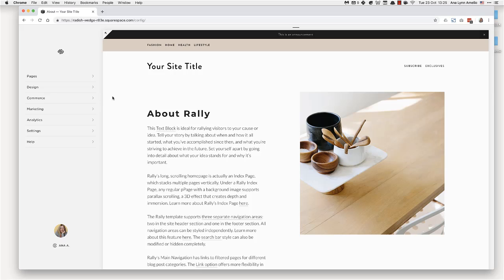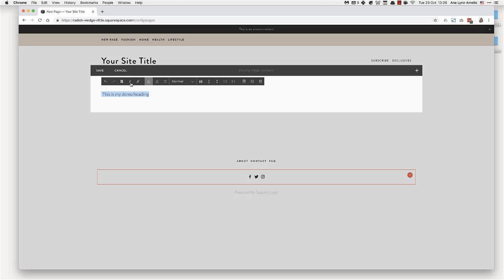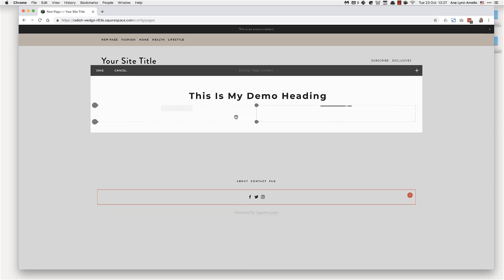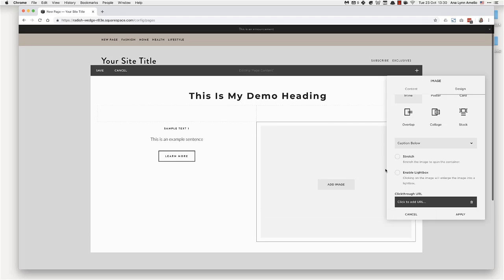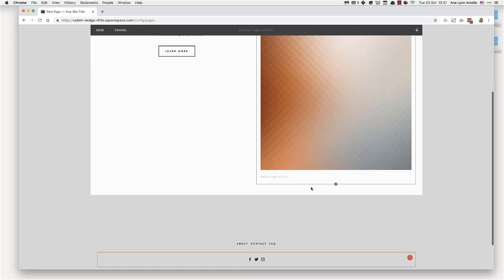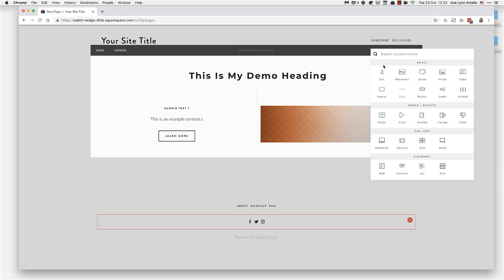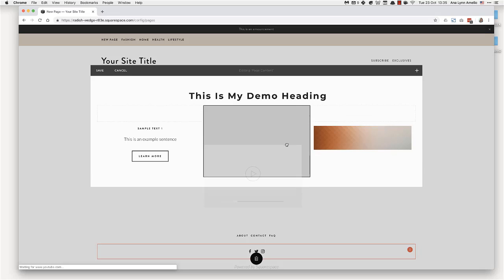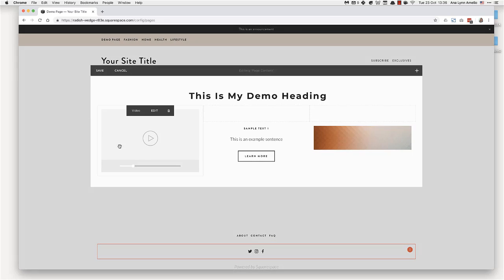Squarespace Tutorial: Working With Blocks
Adding content to your posts and pages with Squarespace is easy thanks to content blocks. In this Squarespace tutorial, I’ll give you a brief overview of the different content blocks that are available on the Squarespace platform.